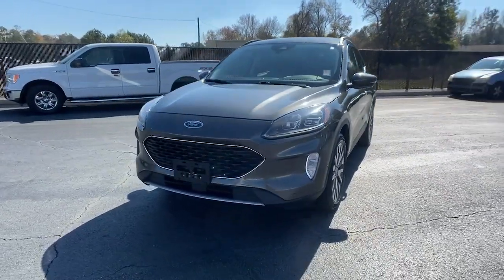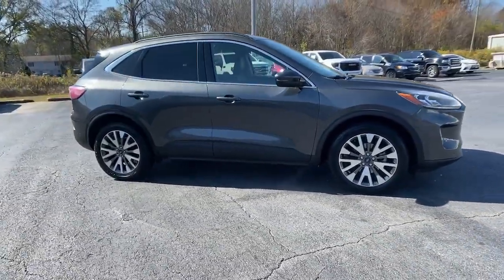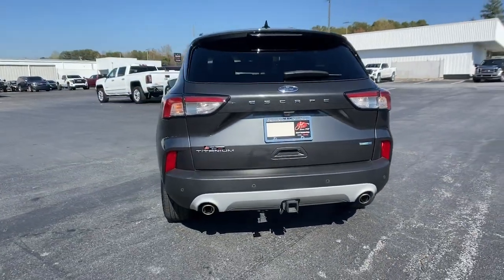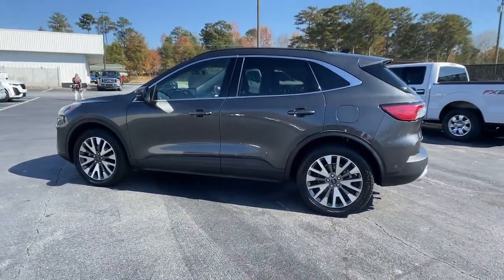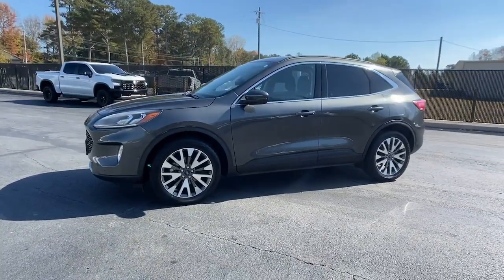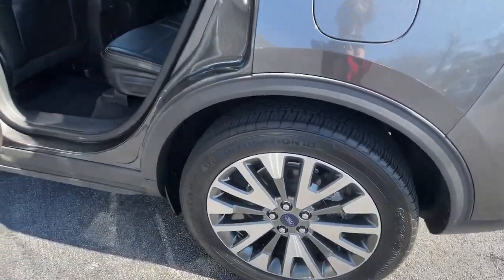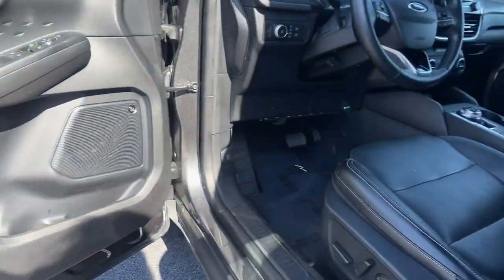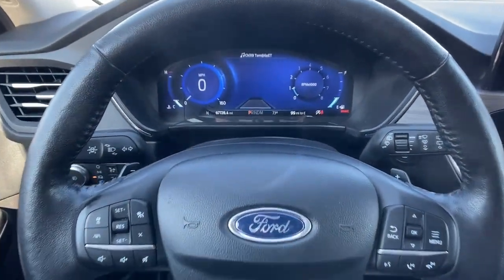2020 Ford Escape Carrollton, Franklin, Atlanta, Marietta, Newnan, GA B2394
Magnetic Metallic Used 2020 Ford Escape Titanium available in Carrollton, Georgia at John Thornton Cadillac Buick GMC. Servicing the Franklin, Atlanta, Marietta, Newnan, GA.

Recent Arrival! CLEAN CARFAX NO ACCIDENTS REPORTED, AWD/ALL WHEEL DRIVE, REAR BACK UP CAMERA, BLUETOOTH HANDS FREE CELL PHONE, NAVIGATION/GPS, DEALERSHIP INSPECTED, DRIVER POWER SEAT, POWER LIFTGATE, ADAPTIVE CRUISE CONTROL, PREMIUM SOUND, PLEASE CALL TODAY!!!, AWD. Thank you for considering this beautiful 2020 Ford Escape Titanium finished in stunning Magnetic Metallic with Ebony w/Heated ActiveX Front Bucket Seats.brbrbr23/31 City/Highway MPGbrbrbrWe are your premier Carrollton, GA Cadillac dealership. John Thornton Cadillac Inc. Is family owned, and it is our goal to provide you with an excellent purchase and ownership experience. We also proudly serve Douglasville Cadillac customers. Whether you're searching for a new or used car near Douglasville or Bremen, researching financing options, or looking for a quick quote on a car, truck, or SUV, the friendly, yet professional staff at our Carrollton Cadillac dealership is ready to provide you with all the help you need. We are proud to serve Bremen Cadillac customers. We have served as your premier Cadillac dealer for the entire West Georgia area for over 45 years.brbrAwards:br  * JD Power Automotive Performance, Execution and Layout (APEAL) Study